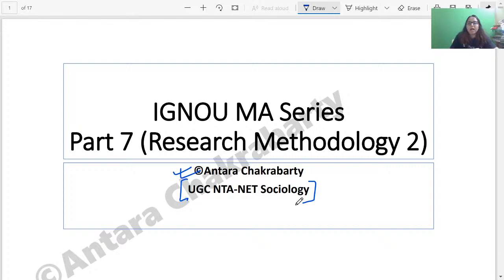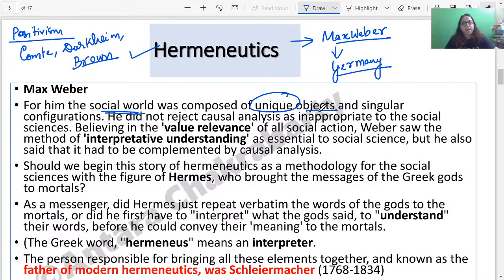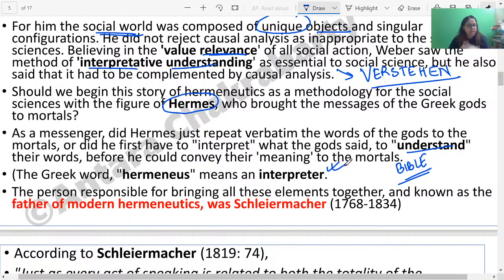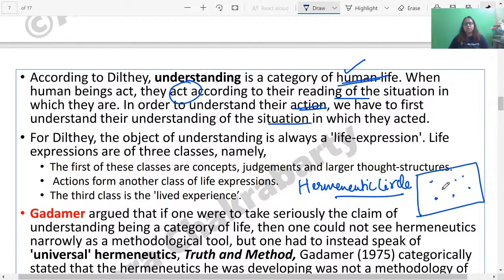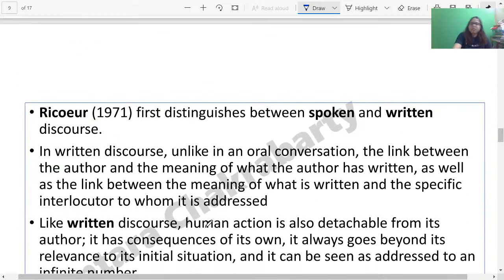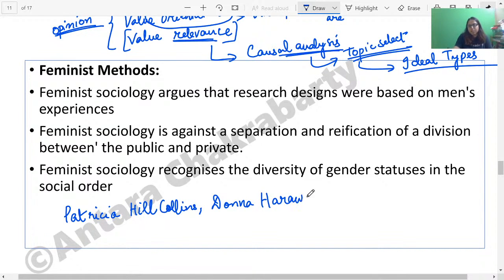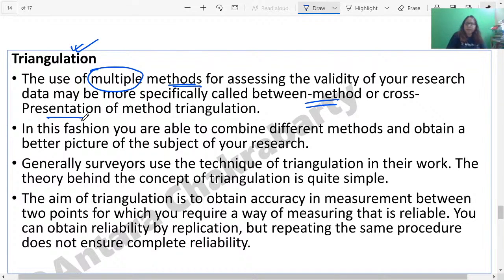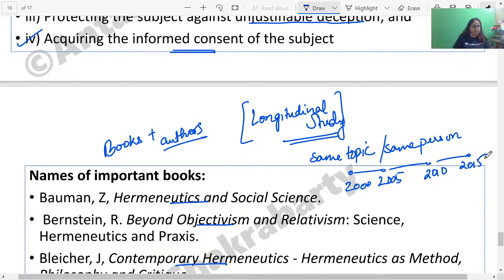Research Methodology - Part II | Antara | Unacademy Live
Antara Chakrabarty, a research Scholar with 3 plus years of teaching and research experience has guided over 100+ students for cracking the NET JRF Sociology exam. In this session, she will cover important topics of research methodology.

Unacademy Subscription Benefits:
1. Learn from your favorite teacher
2. Dedicated DOUBT sessions
3. One Subscription, Unlimited Access
4. Real-time interaction with Teachers
5. You can ask doubts in the live class
6. Download the videos & watch offline